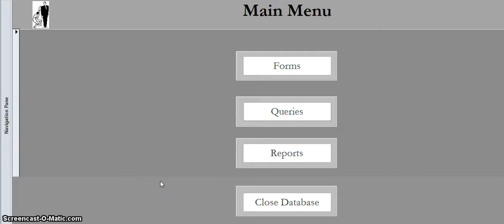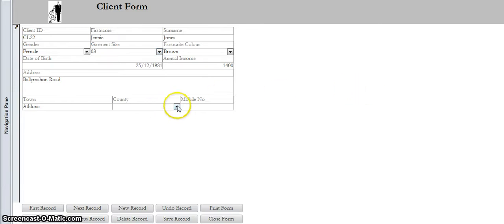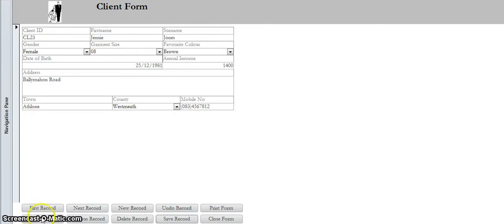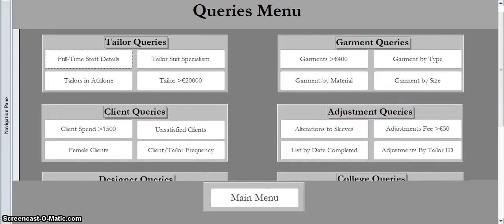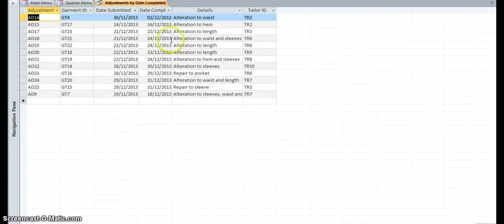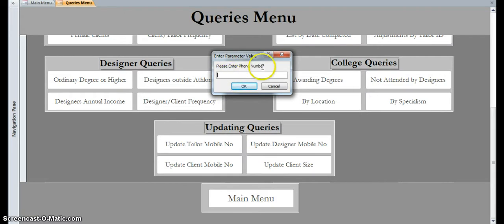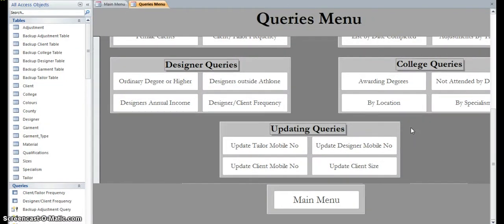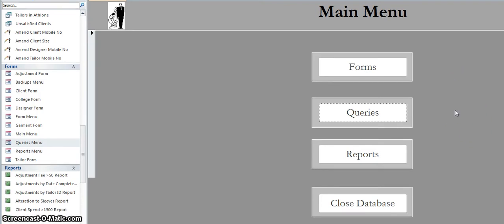BSC2 Vid 1 Garment Adjustment Service T Curran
Garment Adjustment Service Database for Year 2 Business Computing Assignment in Systems Design in AIT. Part 1 explaining the database including forms and queries.